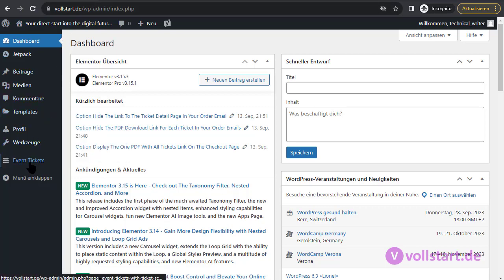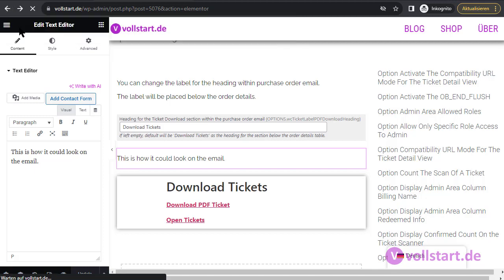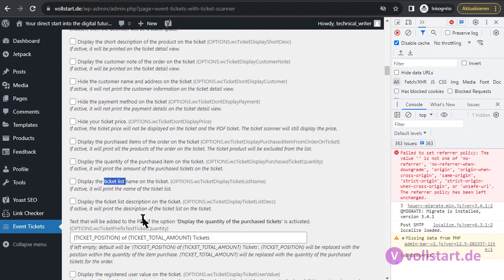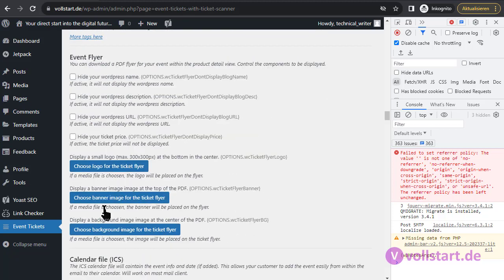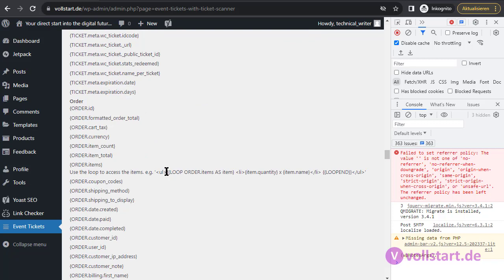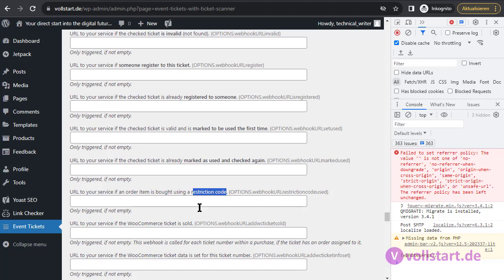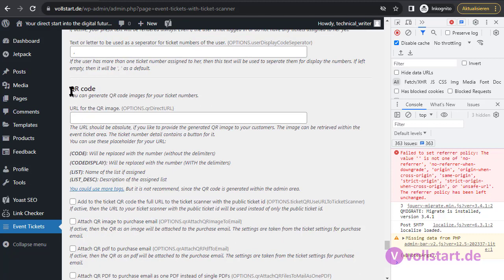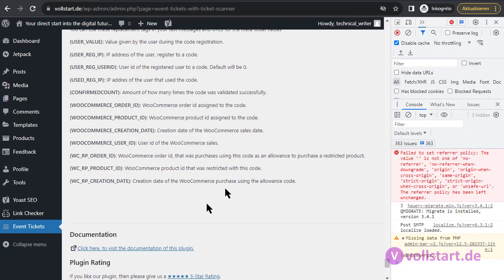Vollstart - Event Ticket Plugin - DEV Documentation Options